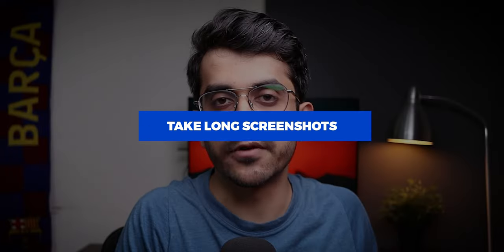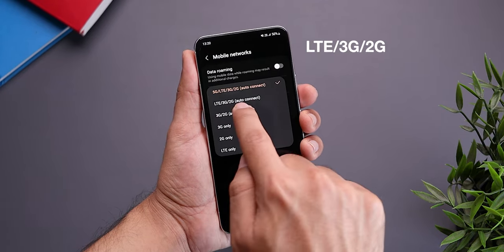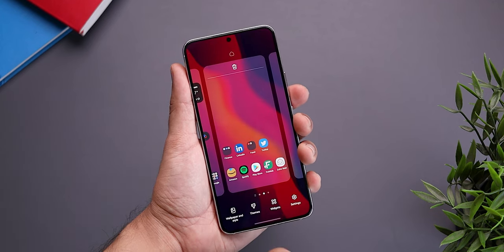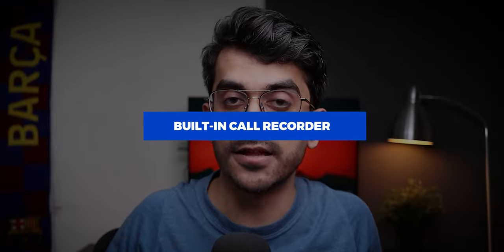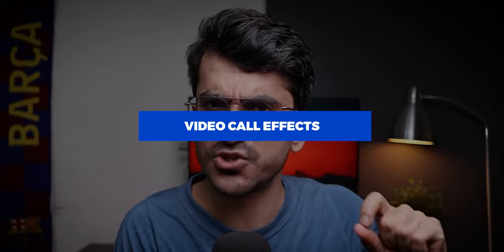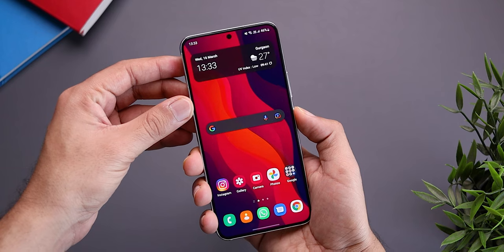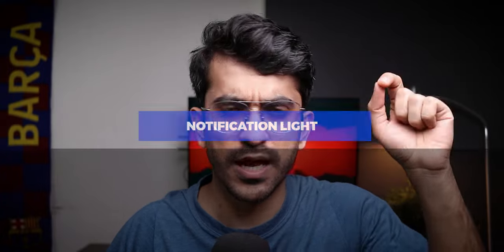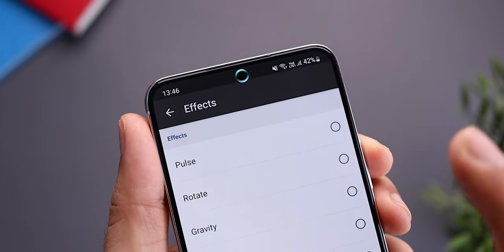Galaxy S22 - 10 Settings You Should Change Now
In this video, I will talk about 10 settings that you should definitely try on your Samsung Galaxy S22. However, even if you don't have a Galaxy S22, some of these settings might work on other Samsung devices as well. So sit back, relax and watch the video till the very end as I will also throw a bonus tip in there.

Studio Light
Light Stand